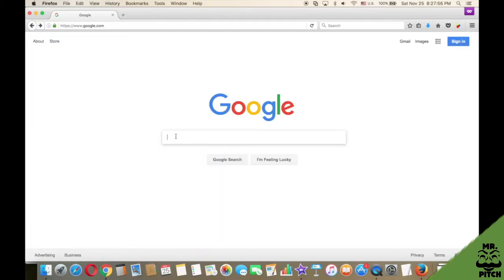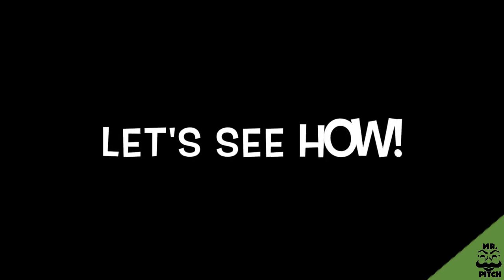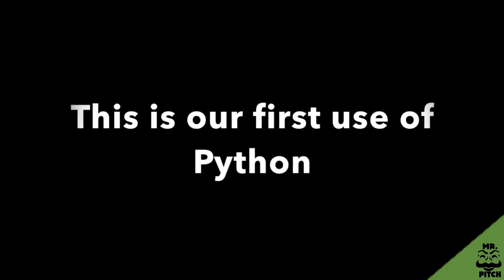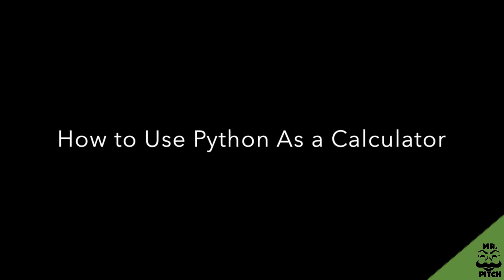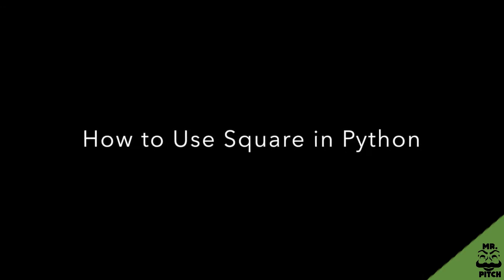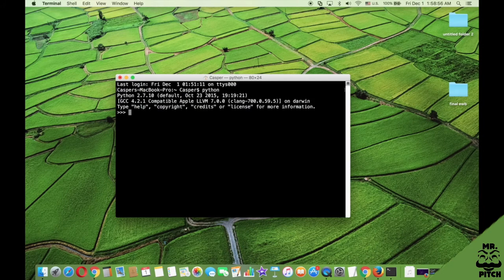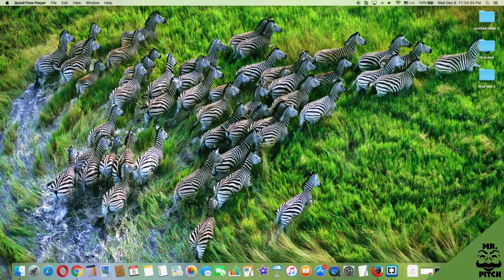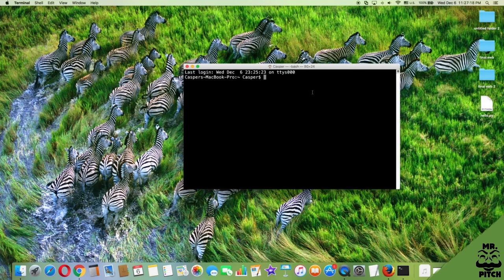Python Tutorials for Beginners Part 2 | Starting Point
This Video topic includes:

1. Start with downloading Python
2. Text Editor
3. Using Our First Code of Python
4. Understand Basic Concepts of Python
5. Python Deals with Objects
6. Using Python as Calculator
7. Using Square in Python
8. Creating Variables in Python
9. Start Your Program with Text Editor
10. Run Python Program File in Terminal
11. Test Out Your Program